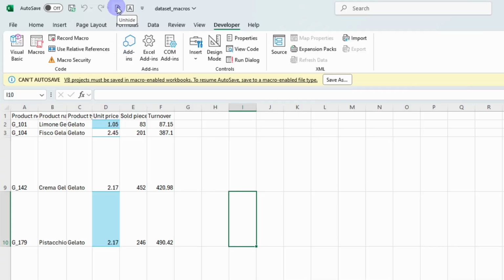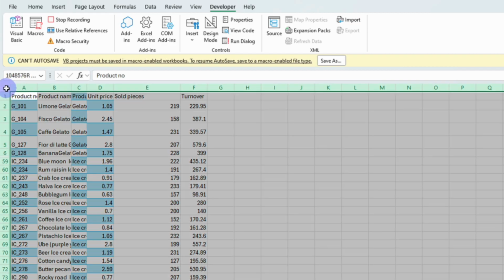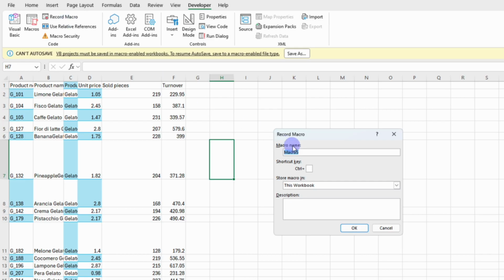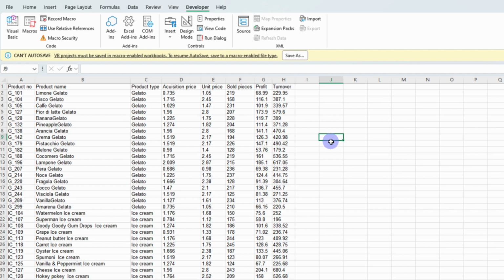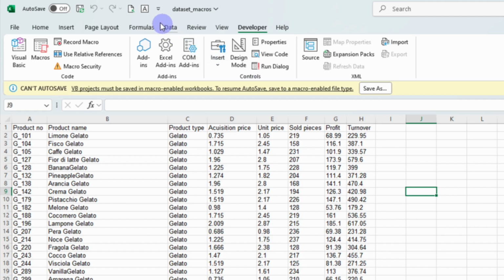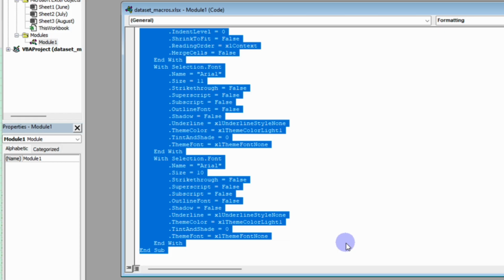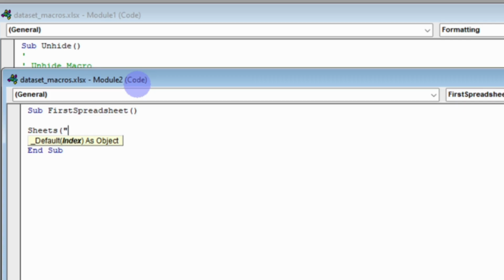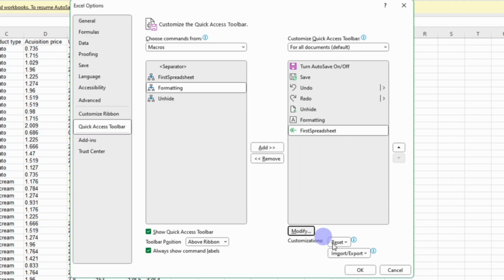3 Excel Macros for Beginners: Step-by-Step Guide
If you've always wanted to try Macros in Excel but considered them too difficult, check out this beginner friendly Macros that will make your experience with Excel even more amazing. Enjoy!

🕓TIMESTAMPS:
00:00 Introduction
00:37 Creating 1st Macro
02:28 Creating 2nd Macro
04:10 Creating buttons for running the macros
05:28 Creating 3rd Macro
09:12 Wrap up